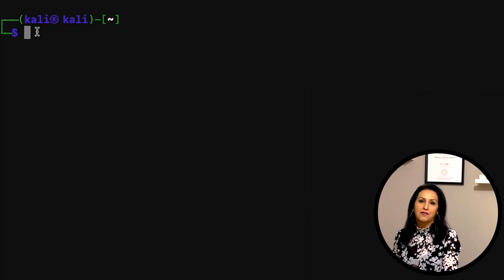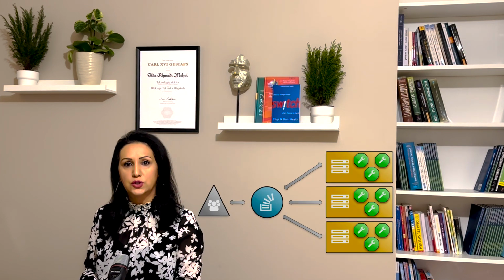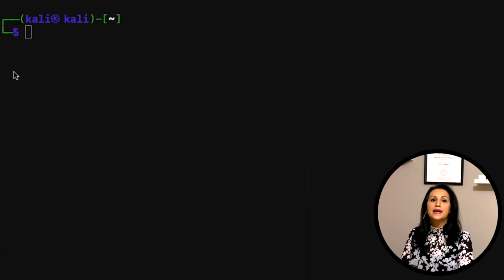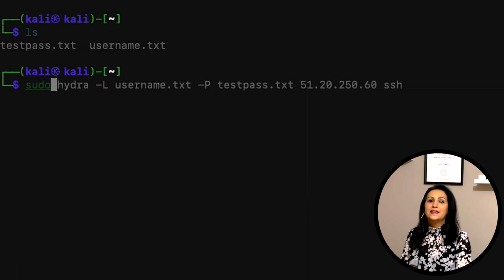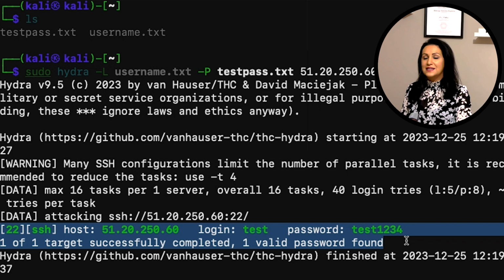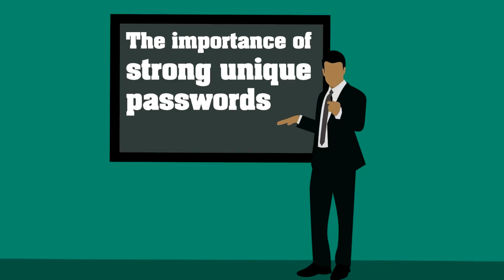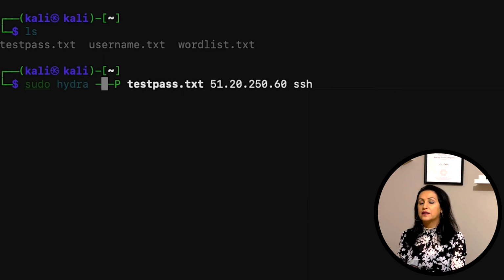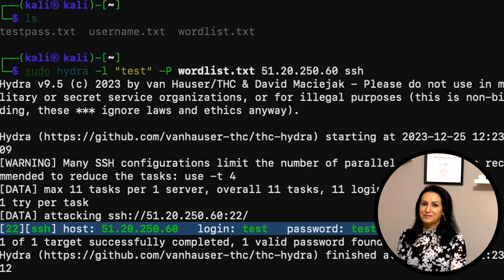How to HACK a Password like a Hacker: Ethical Hacking Guide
Have you wondered how to hack passwords like hackers? This video is a beginner’s guide to Ethical hacking and shows the password cracking techniques with Hydra in Kali Linux. We'll guide you through step-by-step instructions, providing real-world examples and practical tips to enhance your learning experience.

🔒 Stay protected with our expert cyber security tips and tricks.

password hacking
password cracking
Kali Linux
Hydra
Kali Linux basics
Ethical hacker
Beginners guide
Kali Linux for beginners 2024
Cyber security
Information security